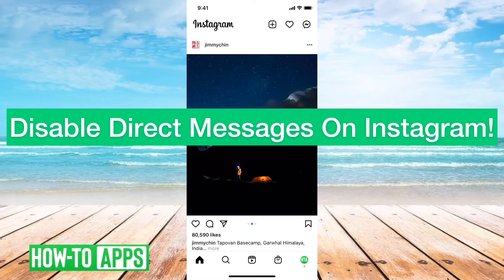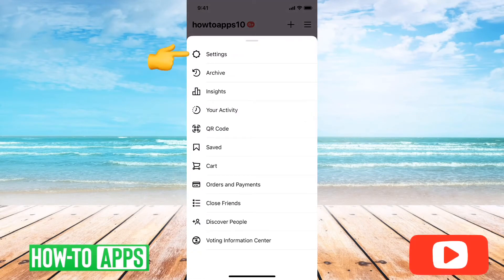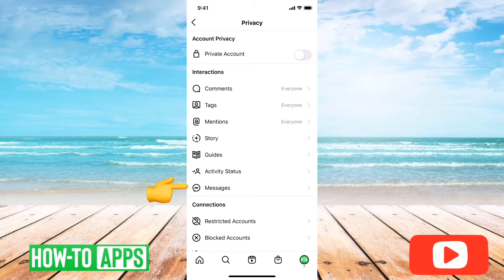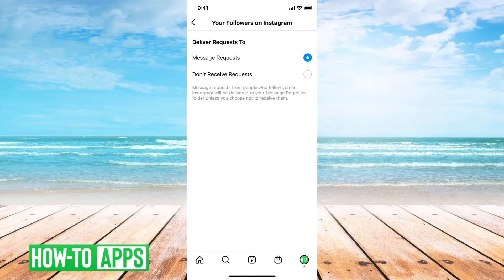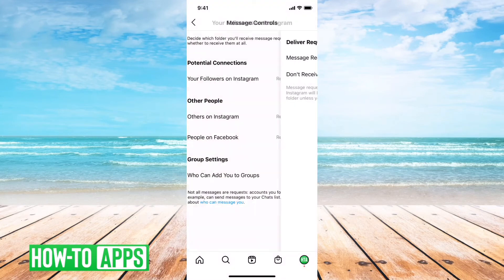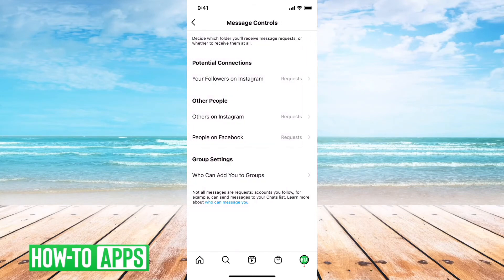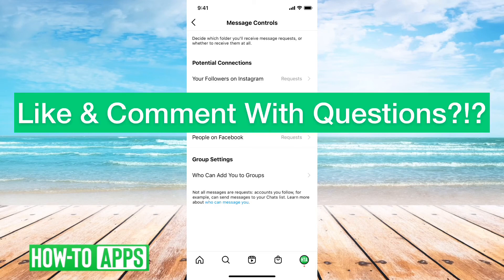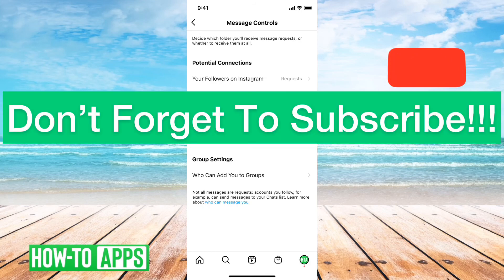How To Disable Direct Message On Instagram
If you're looking to disable direct message on Instagram you came to the right place. In this easy tutorial, I walk you through how to disable DMs on Instagram completely. You can also choose how to adjust your message settings so that only certain types of profiles can message you. For instance, you can set it so only people you follow can message you. Alternatively, if you chose to deactivate direct messages on Instagram completely you won't get any message requests or random texts from strangers. Thankfully, Instagram does a great job in allowing you to fully control who can message you on the app.